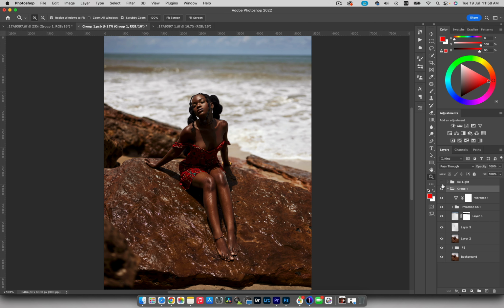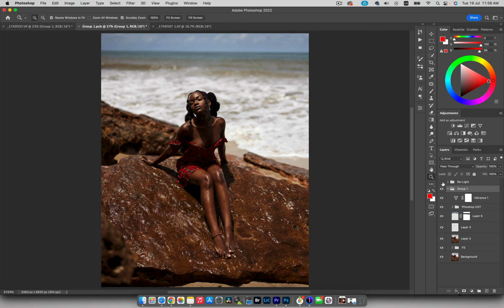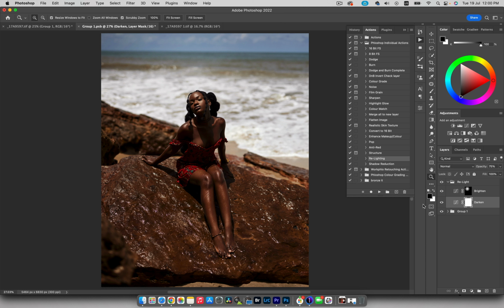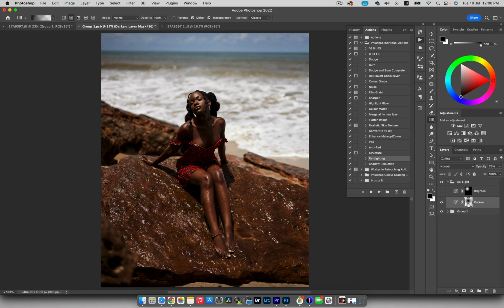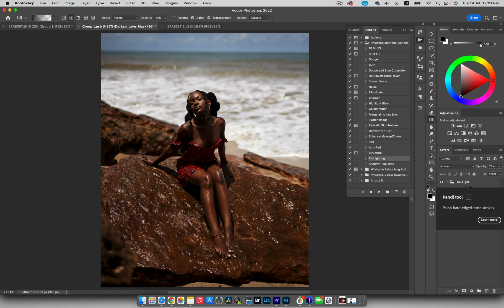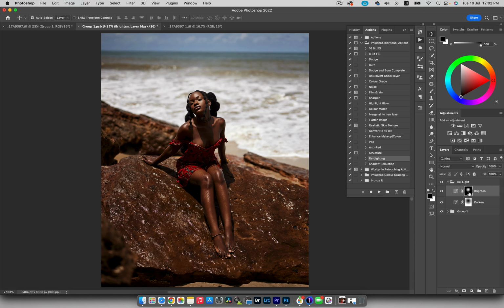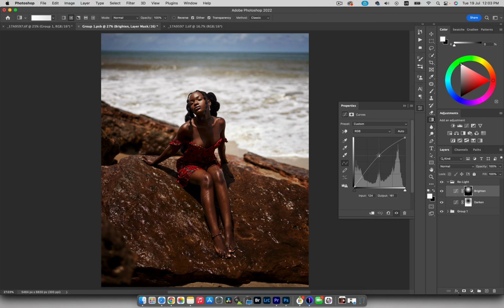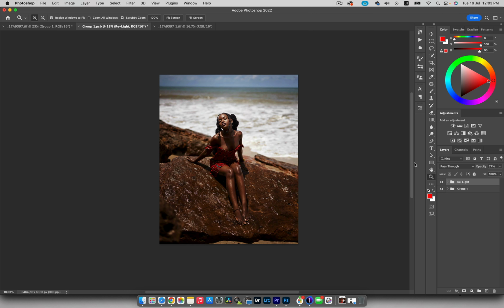DRAW ATTENTION TO YOUR IMAGES with this QUICK TRICK | Workphlo Actions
I found myself constantly using the trick to relight 90% of my images, especially outdoor ones, so I just wanted to do a quick demo and share my excitement with you. This helps add definition and draws your viewer's eyes right where you want them.
This increases the attention span of your images because your viewers get drawn right where you want them.
I am excited to share this with you!

LIGHTS
My Speedlight -

MODIFIERS
Glow Stripbox